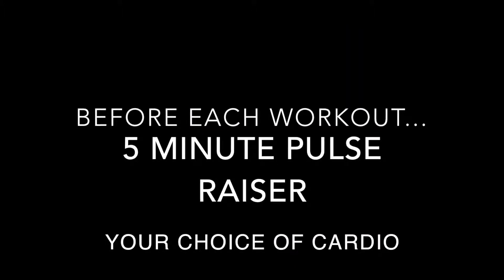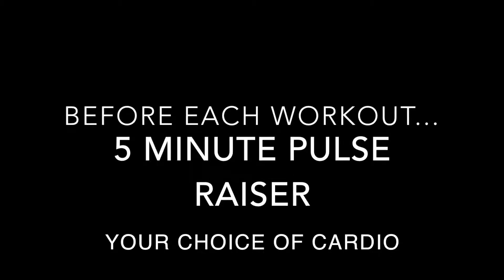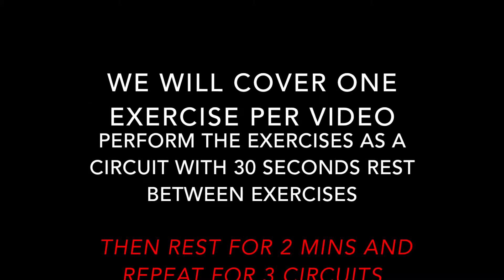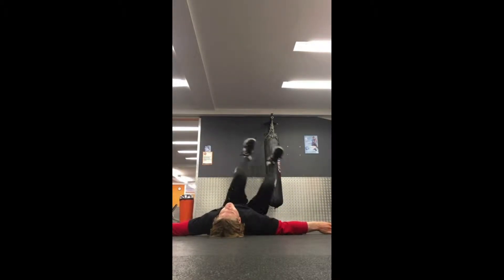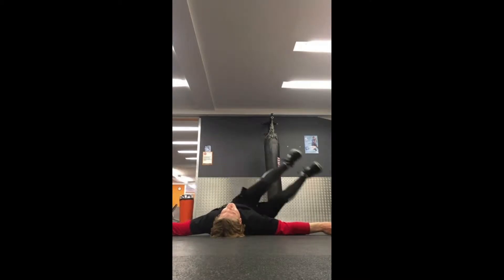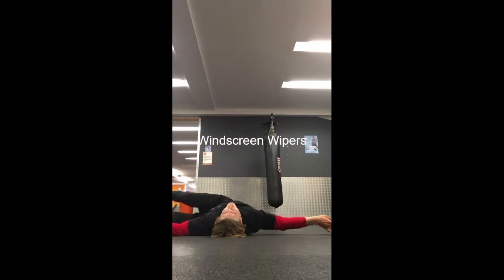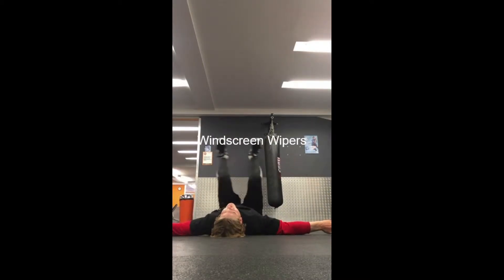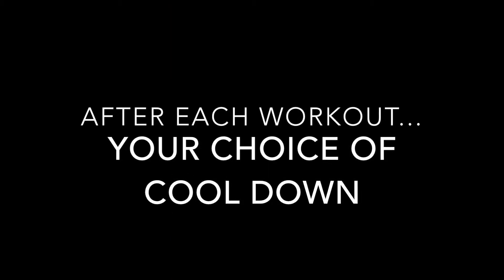No Gym, No Problem! WINDSCREEN WIPERS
If you wanted to do a home workout, you are in luck!

I have created a series of videos showing exercises you can do with no equipment.

Sometime it’s not so easy to get to the gym. Or you might find yourself away, travelling, etc.

But the exercises I will be sharing in this video series fit into a home workout perfectly!

WINDSCREEN WIPERS